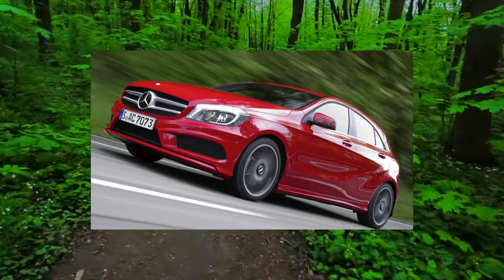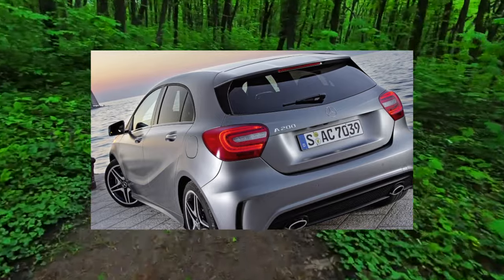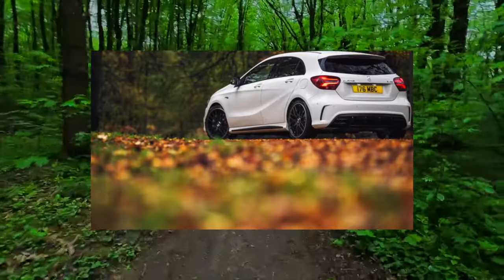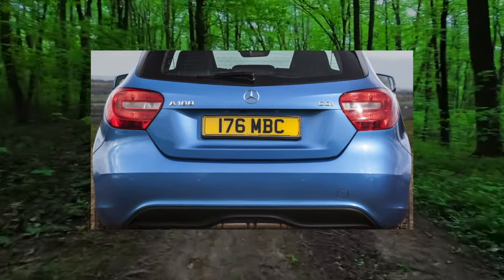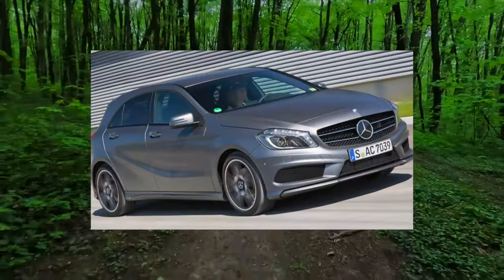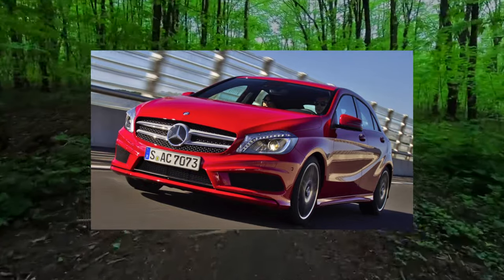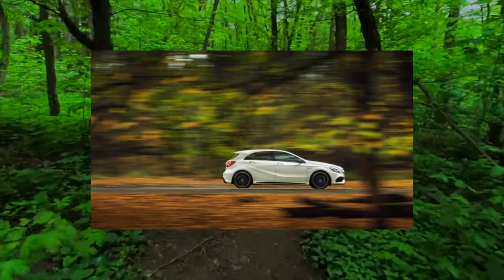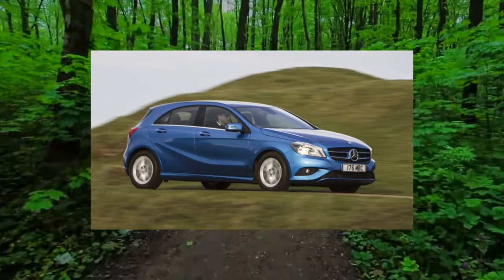What are the most common problems with a used Mercedes-Benz A-class W176?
Used Mercedes A 2012 – 2018 review.
What should I look for in a used Mercedes A-class W176?